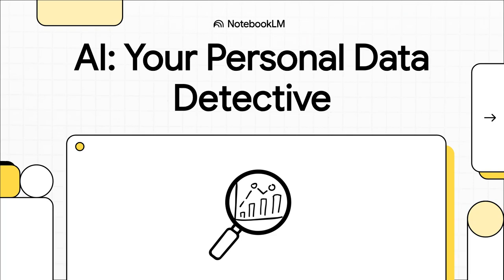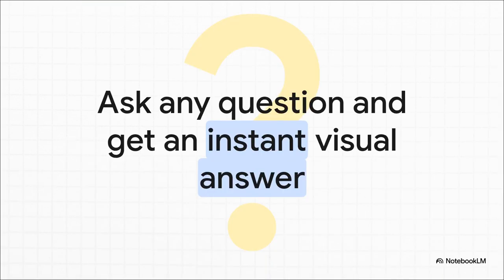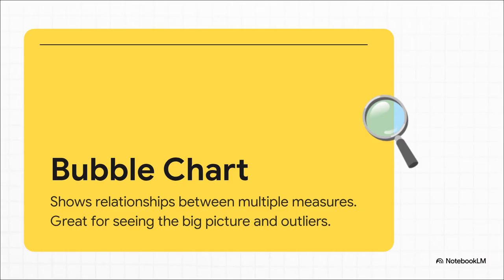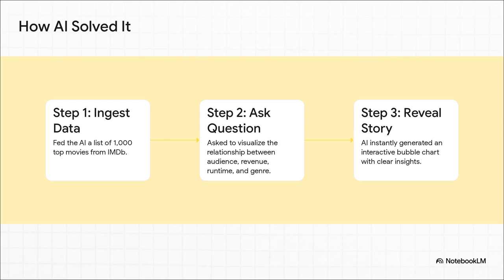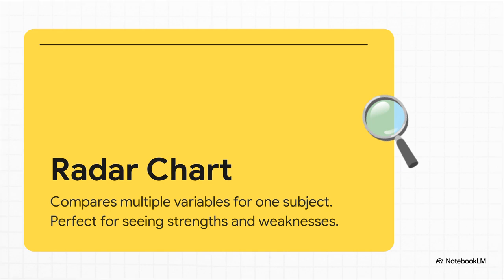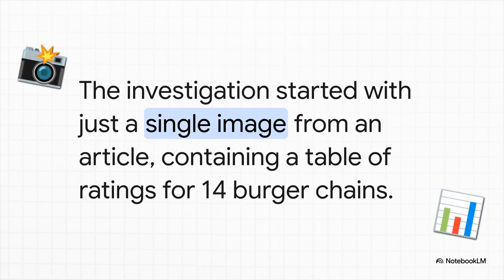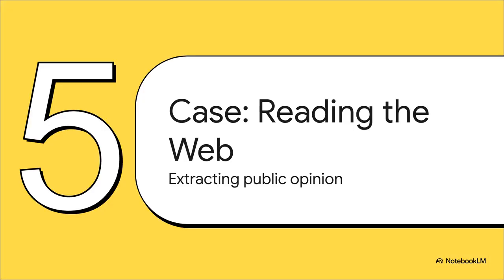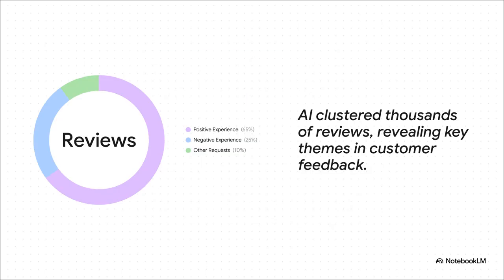엑셀 버리고 이거 쓰세요... 앱스 스크립트로 데이터 분석 자동화